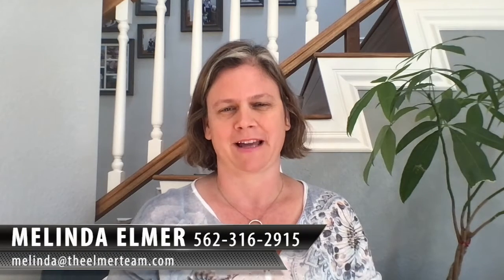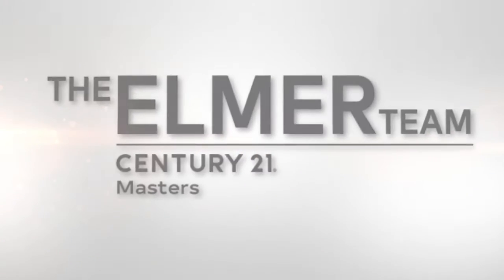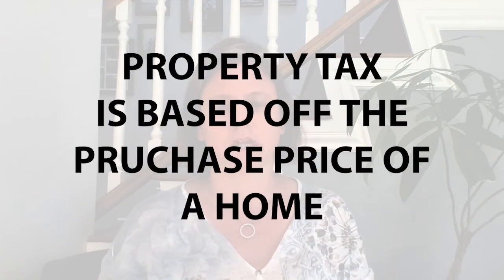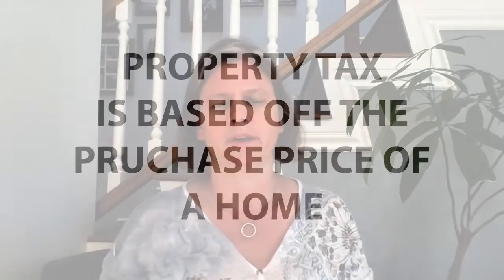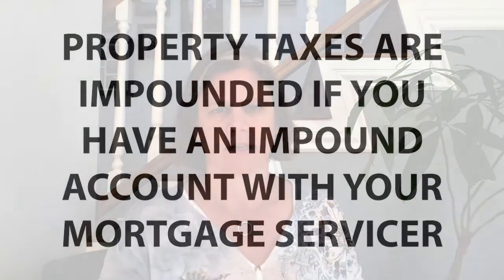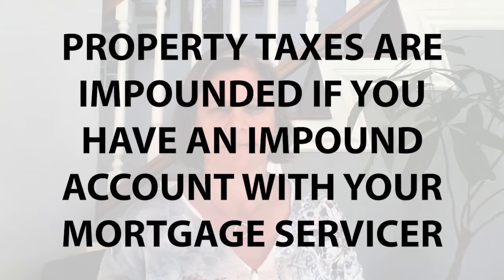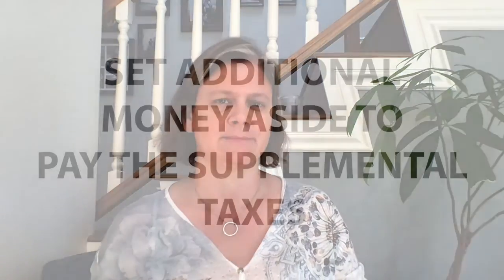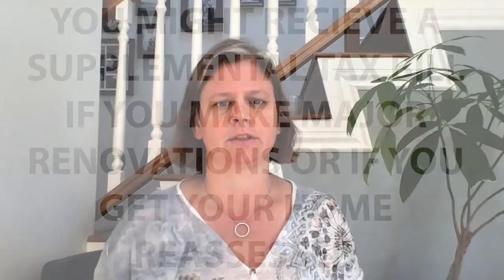Supplemental Property Taxes in a Nutshell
Lately, I’ve gotten quite a few calls regarding supplemental property taxes. Since this has become a hot topic, I want to clear up any confusion people may have on the subject. In California, property taxes are based on the purchase price of a home. It can take several months for the county to catch up, but they may send a supplemental tax bill that catches many off guard. To learn more about supplemental taxes, watch this short video.

Melinda Elmer
The Elmer Team
66621 E. Pacific Coast Highway
STE 150